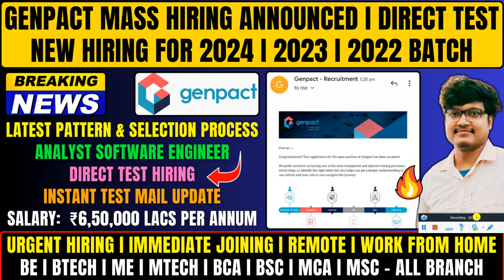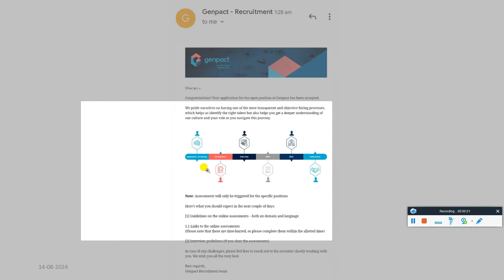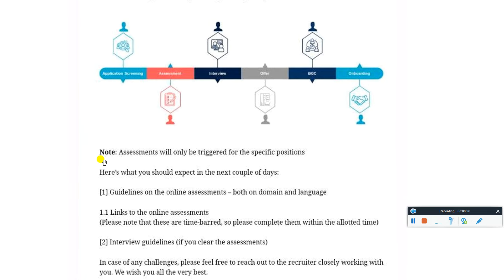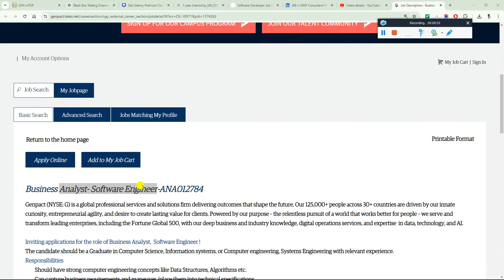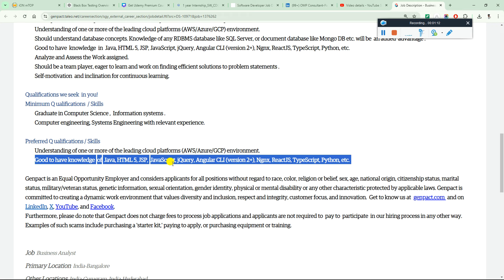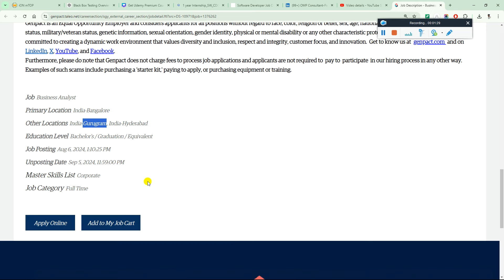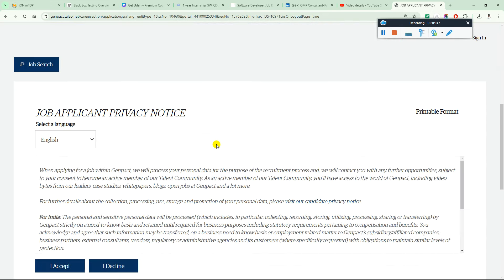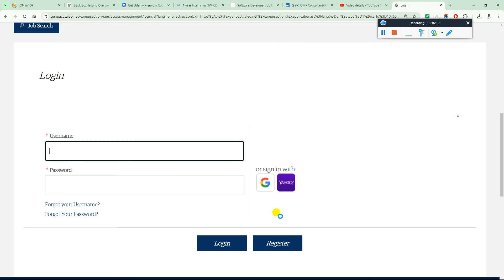Genpact Biggest Direct Test Mass Hiring Announced | OFF Campus Drive For 2024-2022 Batch | Test Mail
📍 Checkout this:- For Preparation | Guidance | All Types of Doubts Clear | Mock Interview

✨ The topics covered in this video are (video viral tags) ✨

2023 Batch Job
freshers hiring
hiring 2023
freshers
2023 hiring
latest hiring
2023 batch hiring
bulk hiring
mega hiring
ibm hiring freshers 2023 batch
microsoft freshers hiring 2023
capgemini freshers hiring 2023
ibm 2023 hiring
ibm hiring 2023 batch
accenture hiring 2023 batch
off campus hiring 2023 batch
microsoft hiring freshers 2023
capgemini hiring 2023 batch
ibm hiring for 2023 batch
2023 batch hiring off
XX tcs freshers hiring 2023
2024 jobs
2024 batch hiring
2024 IT Jobs
freshers hiring XX freshers
hiring 2023
freshers hiring 2021
2021 freshers hiring

accenture result
2023 batch jobs
2023 batch off campus drive
accenture new hiring 2024
accenture pada
2023 off campus drive
cognizant off campus drive for 2023 batch
wipro off campus drive for 2023